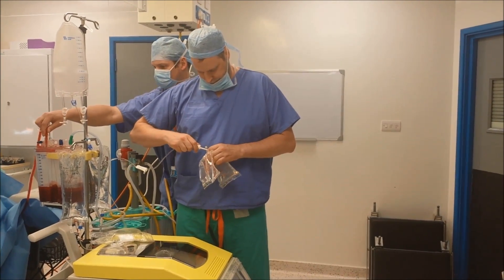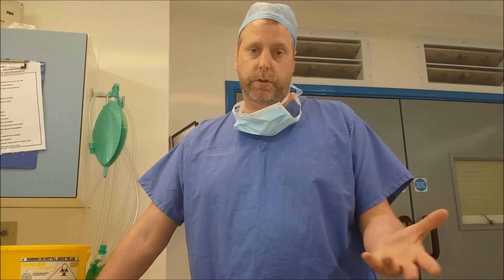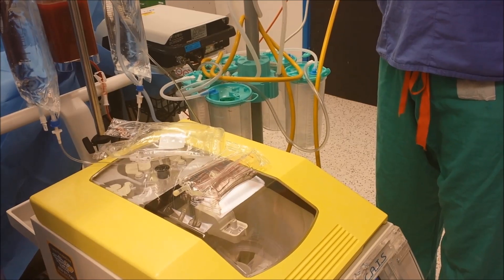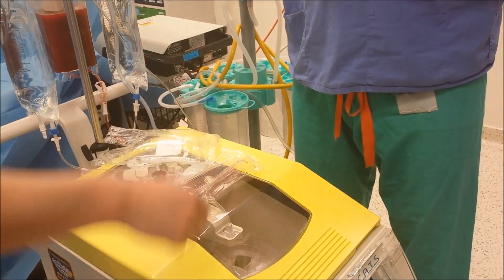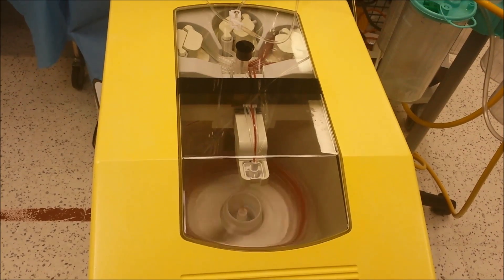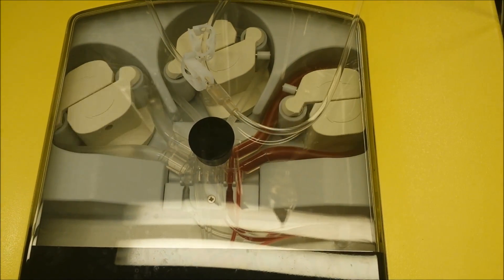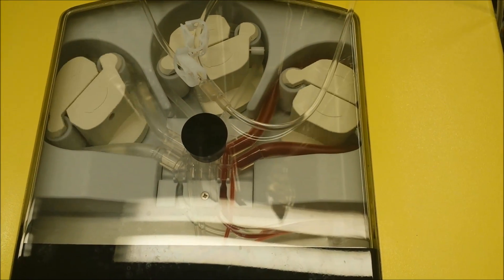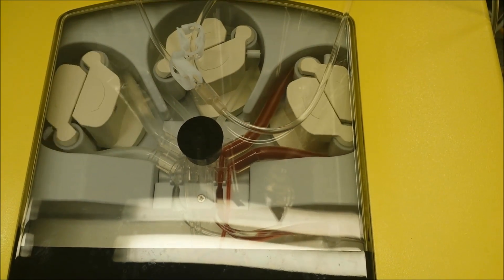Blood recycling in action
A pair of state-of-the-art machines designed to recycle blood lost during surgery are set to benefit hundreds of patients and save our Children’s Hospital thousands of pounds.